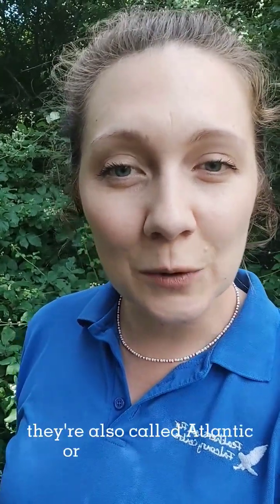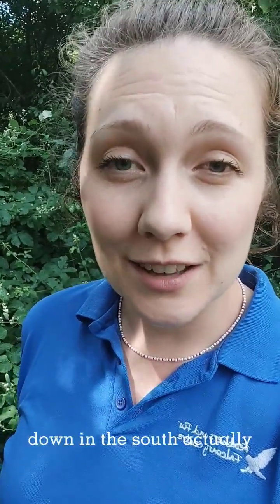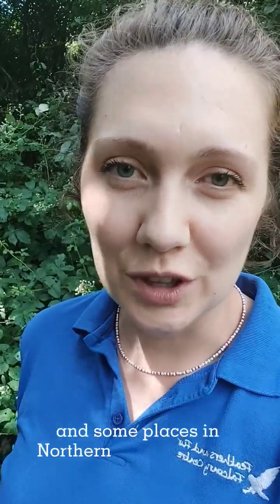Rainforests in the UK??? - Wildlife Wednesdays with Feathers and Fur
Wildlife Wednesday Rainforest Edition!

Did you know we have rainforest right here in the  UK??? It is known as temperate rainforest (or Atlantic or Celtic rainforest).

They are characterised by